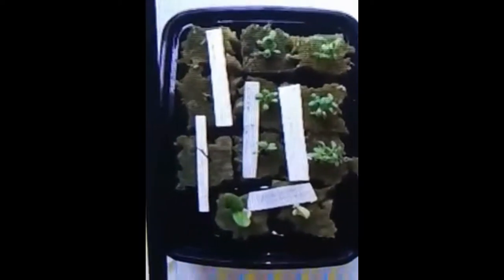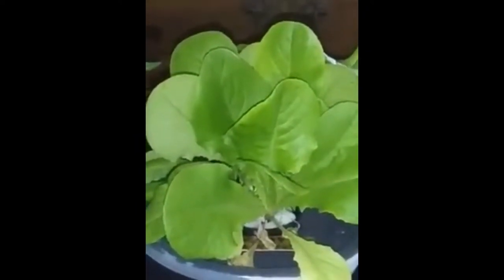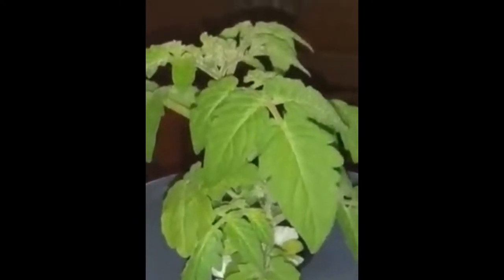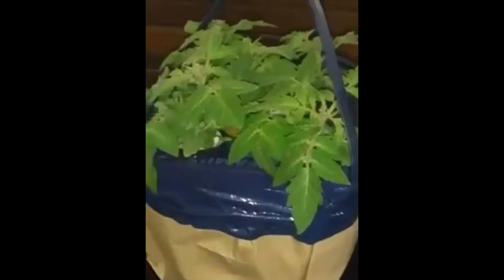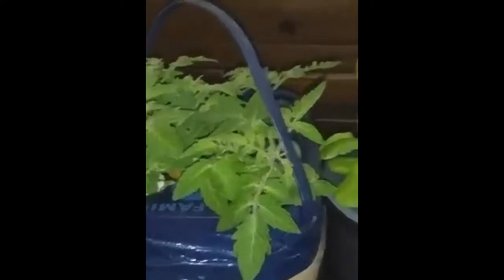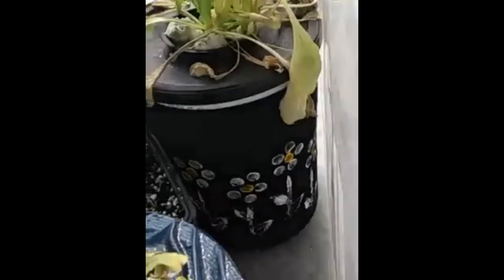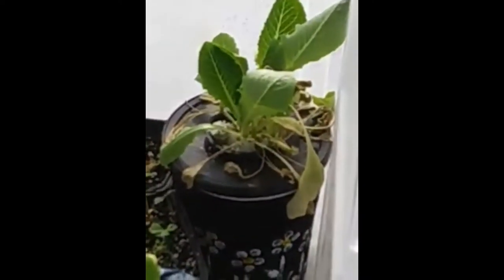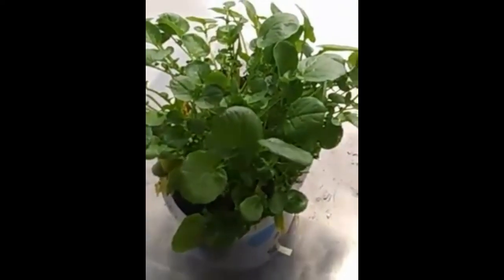Kratky Method Hydroponics Update Video #6 ~ March 7, 2019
Below are some of the items used in this experiment.

Seeds from:
The Seed Plant on Ebay

Nutrient:Fox Farm Grow Big Nutrient

Rock Wool

2" Net cup pots